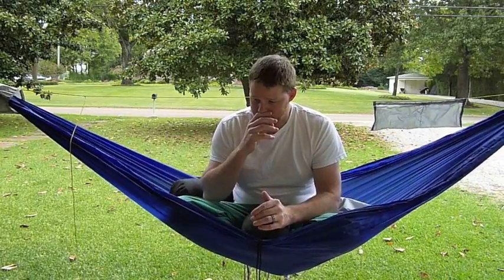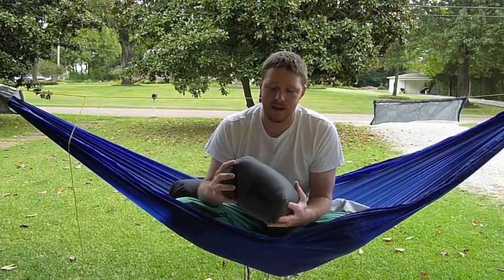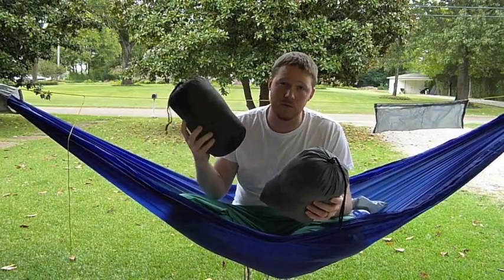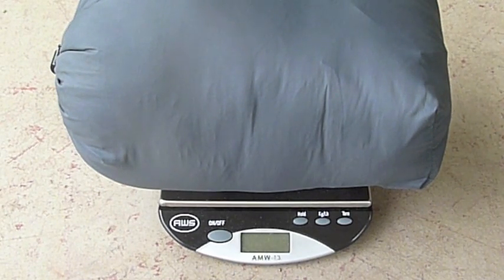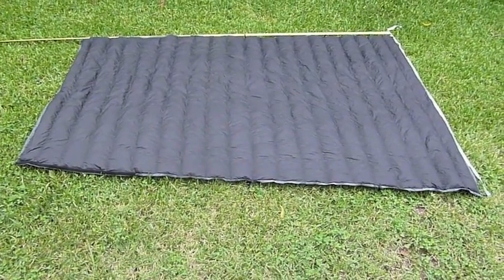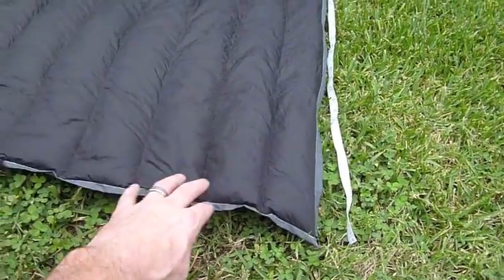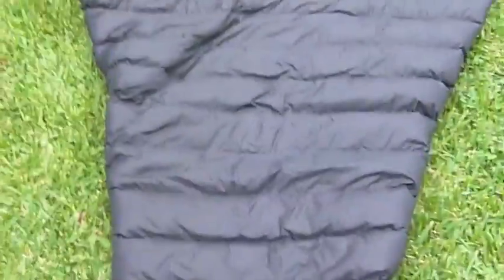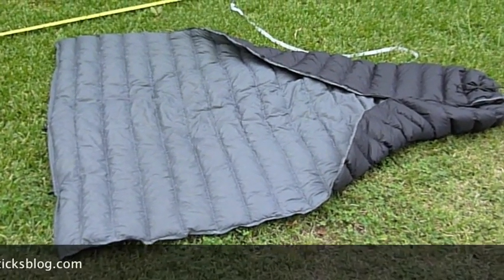First Look: Hammock Gear 50 F Burrow Top Quilt